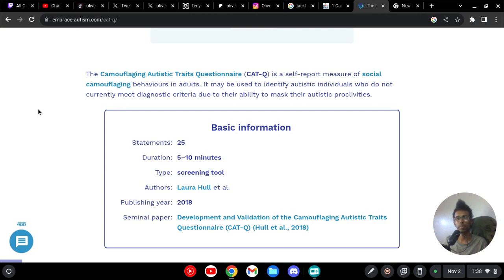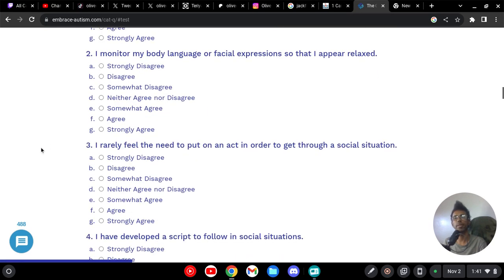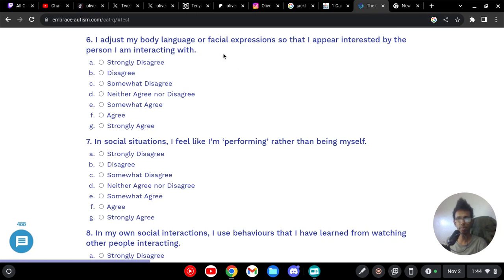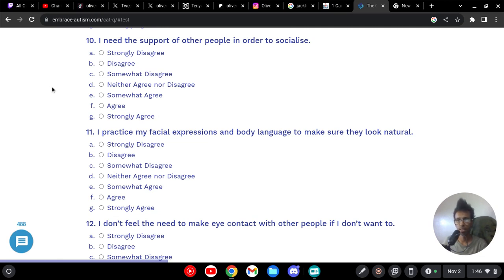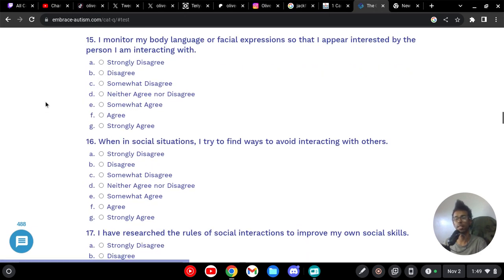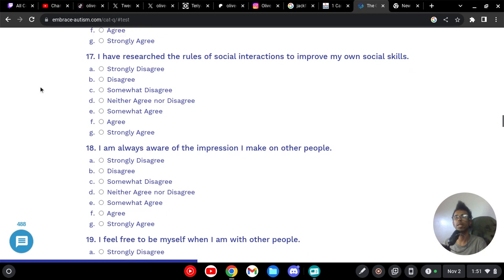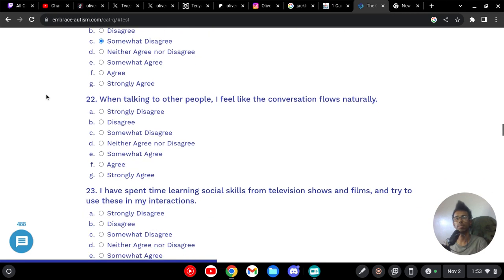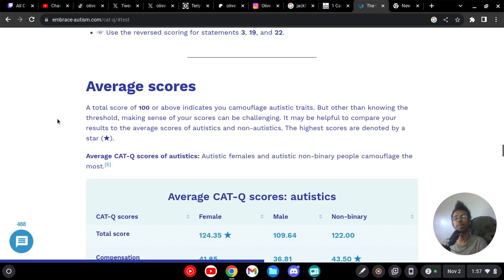Olive Dotkay takes the Cat-Q test